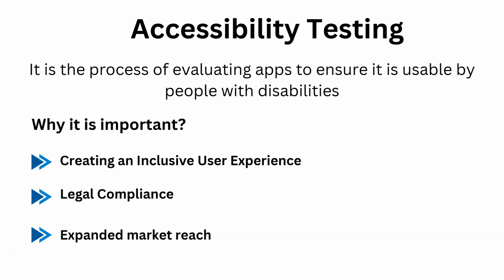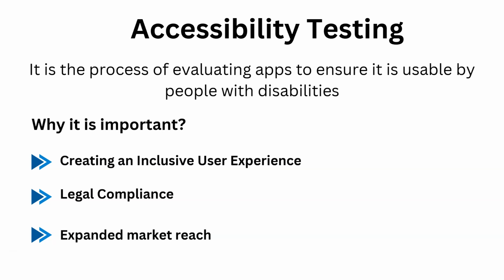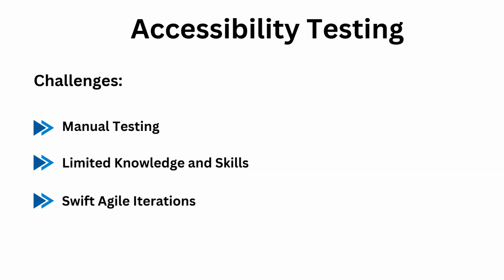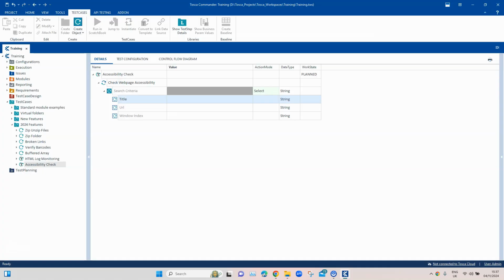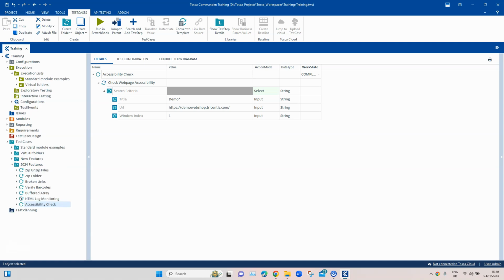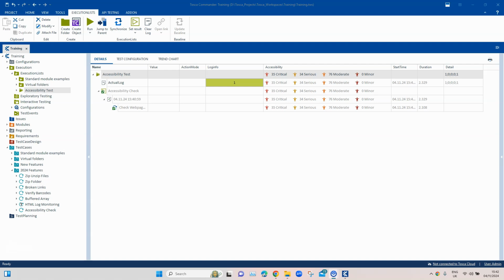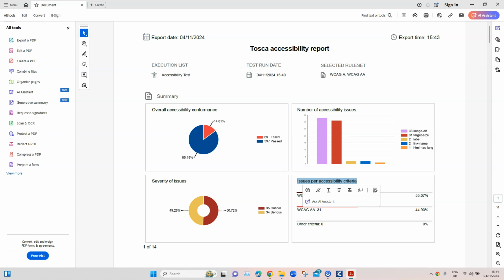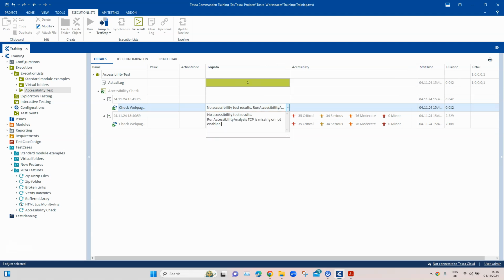Tosca 2024 | Latest Features | Accessibility Testing | Reports | Accessibility Issues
In this video, we’ll guide you through how to perform Accessibility Testing and generate detailed reports of the issues.

Why Accessibility Testing Matters?
- Inclusive User Experience With over 1 billion people living with disabilities, accessibility testing ensures everyone can use your product, creating an inclusive experience.
- Legal Compliance Digital accessibility laws require organizations to make their websites and applications accessible. By 2025, the European Accessibility Act will enforce audits and scrutiny. Testing helps avoid legal issues and fines.
- Broader Market Reach The disability market controls over $13 trillion in disposable income. Accessibility testing can expand your audience by 4x, driving higher revenue and customer loyalty.

Challenges and Solutions:
1) Manual Checks: Slow down release cycles.
Solution: Automated testing catches issues early.

2) Coding Knowledge: May be required for implementation.
Solution: Codeless automation enables all team members to contribute.

3) Fast Cycles: Make it hard to perform thorough testing.
Solution: Embed automated testing into your workflow.

Web Accessibility Testing uses the Deque axe-core library, automated tests ensure your application is user-friendly for everyone. This speeds up release cycles and reduces costs.

Types of Tests:
All Inputs: Tests all TestStepValues with ActionMode Input.
Specified Webpage: Tests a specific page defined in the Search Criteria TestStepValues.

Creating Accessibility Tests:
1) Create a TestCase.
2) Add the Browser TCP and choose your browser.
3) Decide on the test type:
For regression tests, add RunAccessibilityAnalysis TCP, set to All Inputs, and adjust settings.
For specific pages, add Check Webpage Accessibility, specify criteria, and adjust settings.
4) Run your ExecutionList.